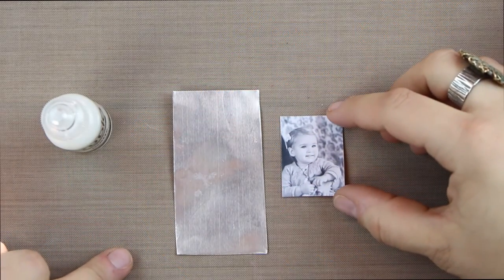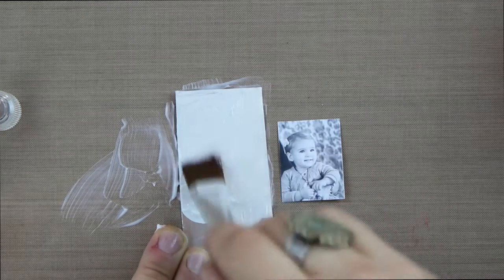Vintaj Bezel Framelits: Image Transfer with Arte Foil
These are SO easy to work with, and the results are beautiful! With these new dies and this exciting technique, you can frame out photos, image transfers on metal foil or emboss & patina a design using one of our many DecoEmboss dies on either our new silver or copper Arte Foil by Ranger.